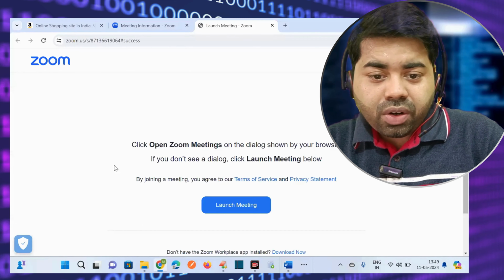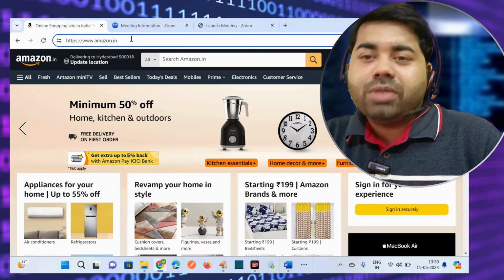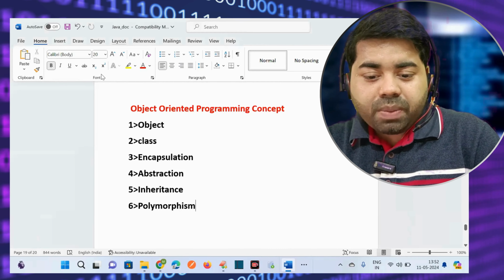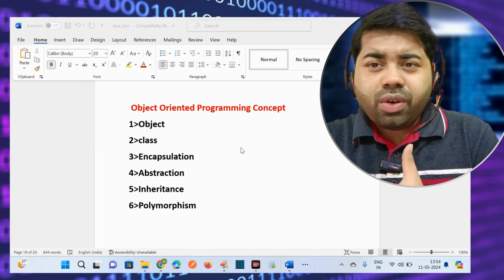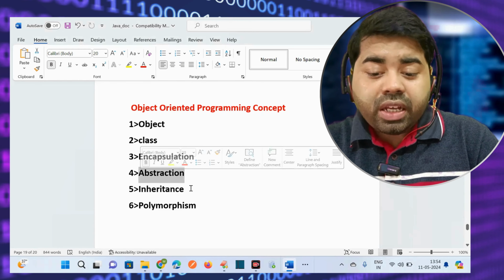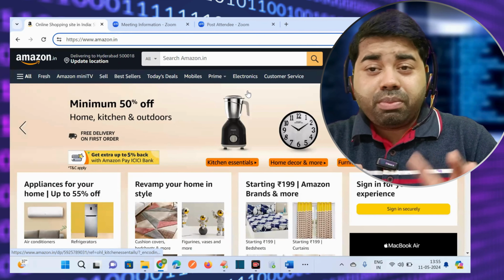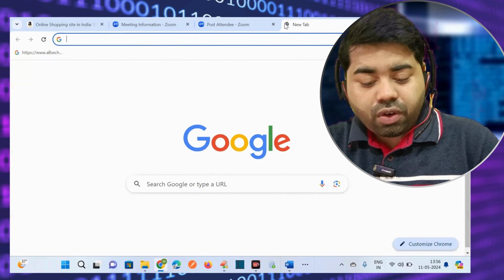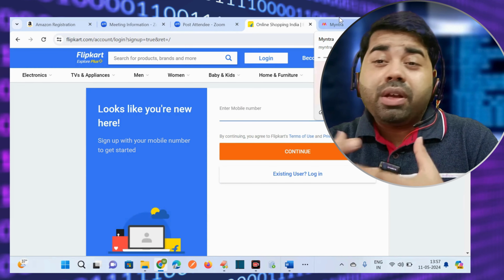What is Object-Oriented Programming (OOP) In Java?javaprogrammingforbeginners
What is Object-Oriented Programming (OOP) In Java?

API Testing (Full Course)
Java Tutorial For Beginners(Full Course)
Exception Handling in Core Java
RealTime_Interview Questions And Answer for Experience |Testing|development|Devops
SELENIUM WEBDRIVER TUTORIAL - Learn Selenium Automation with Java
ChatGPT In Automation Testing
Paid Courses:
Core Java + Selenium +Framework
Core Java Programming - Beginner to Master